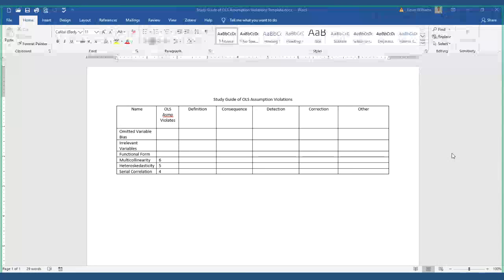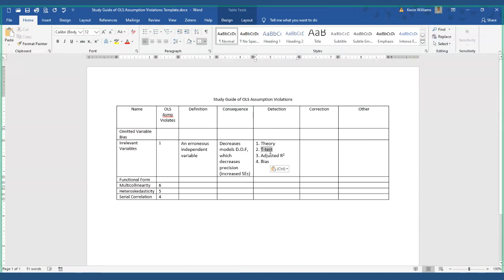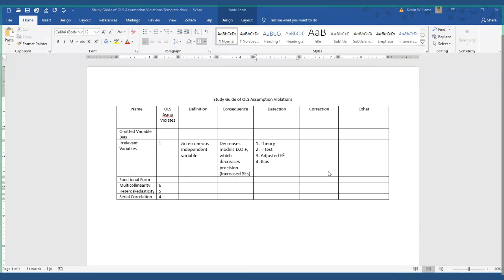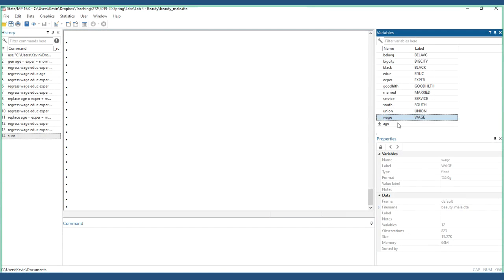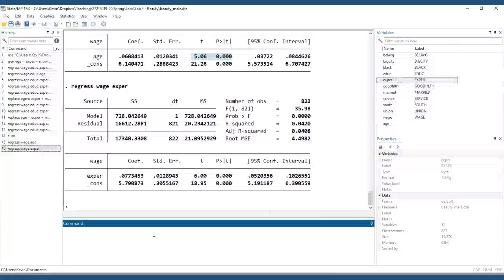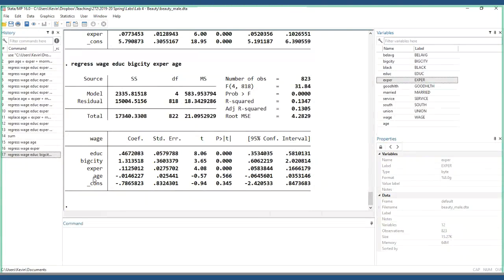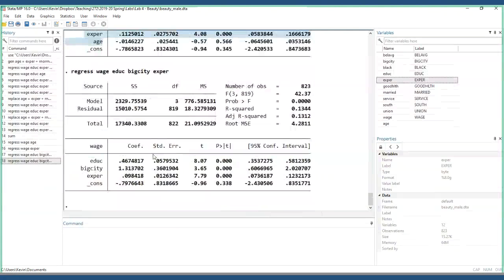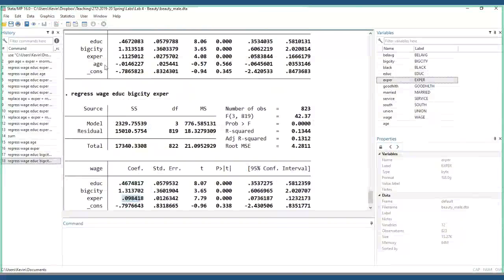Irrelevant Variables (272)